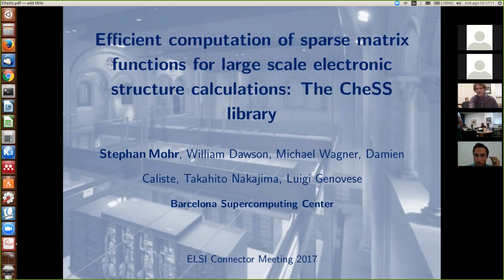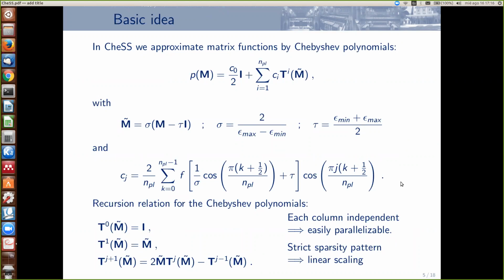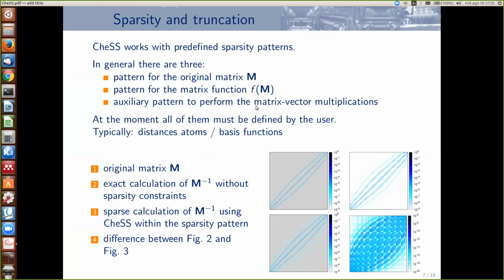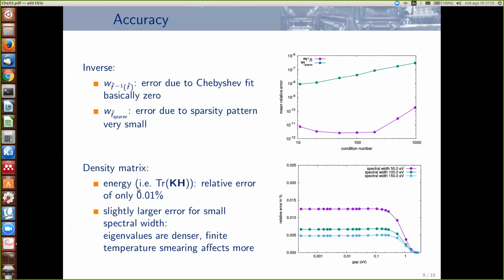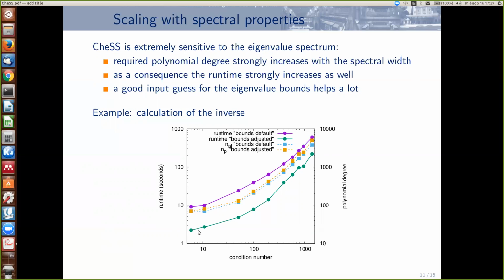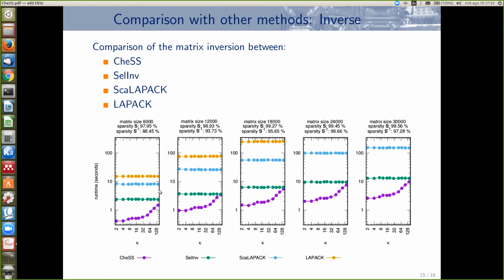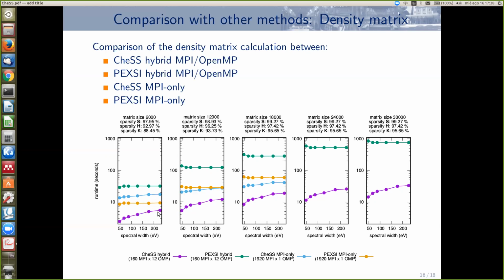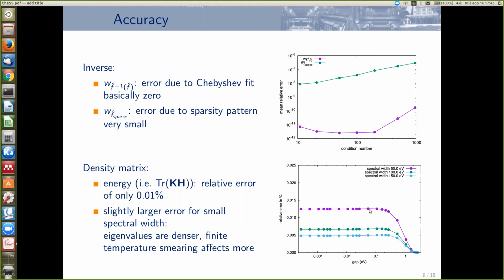Efficient computation of sparse matrix functions for large-scale calculations: The CheSS library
"Efficient computation of sparse matrix functions for large scale electronic structure calculations: The CheSS library" presented by Stephan Mohr (Barcelona Supercomputing Center) at the ELSI Connector Meeting 2017 at Duke University on August 16, 2017